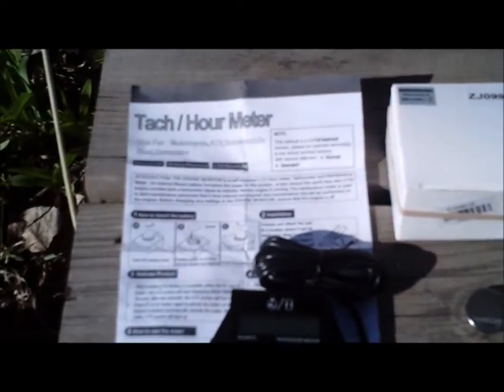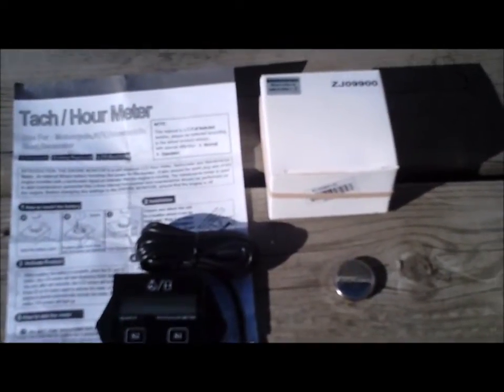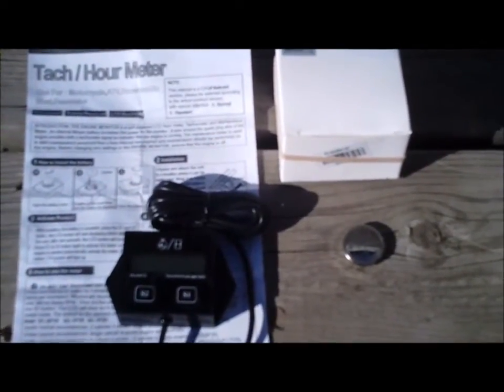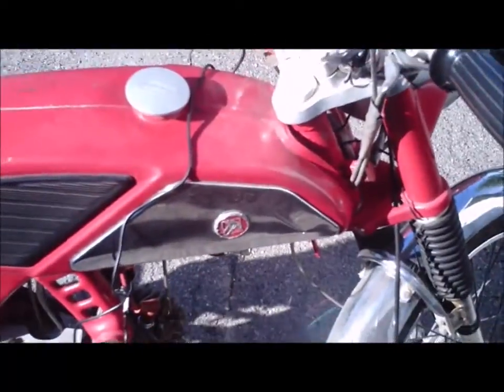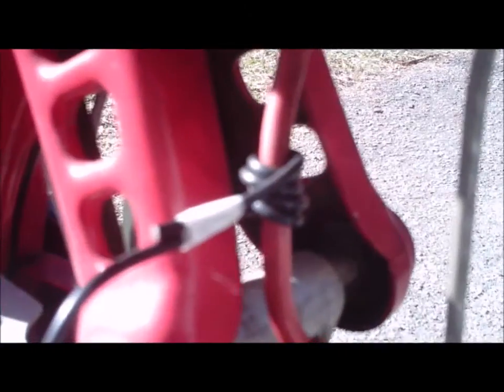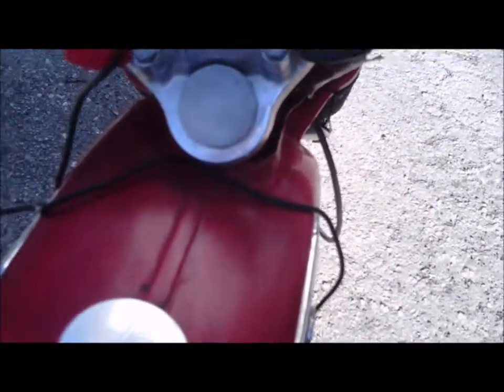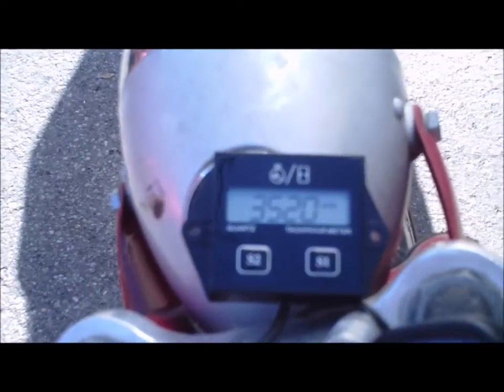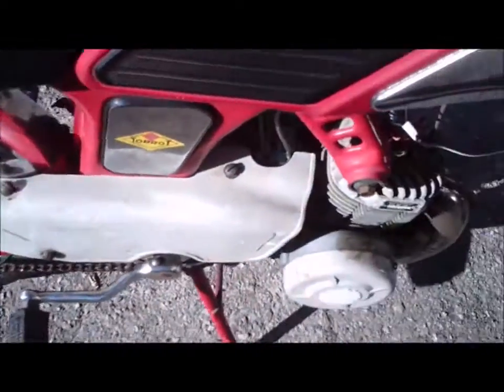Chinese Tachometer Test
Brand spanking new Chinese tachometer... put to the test